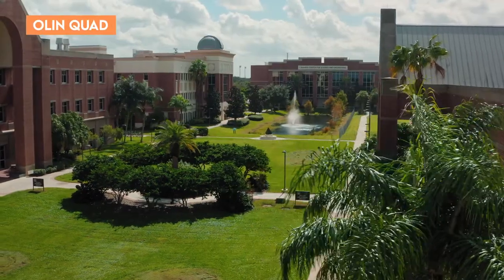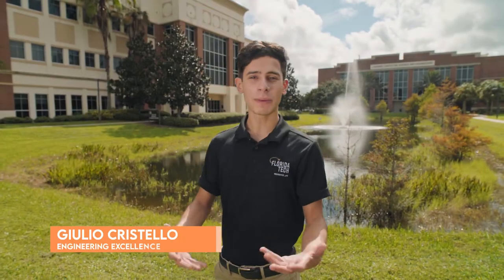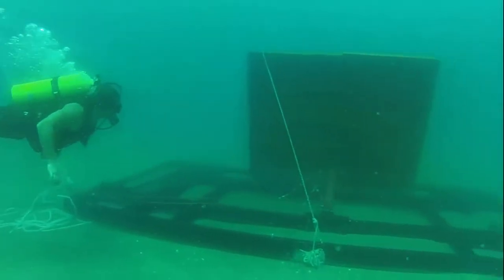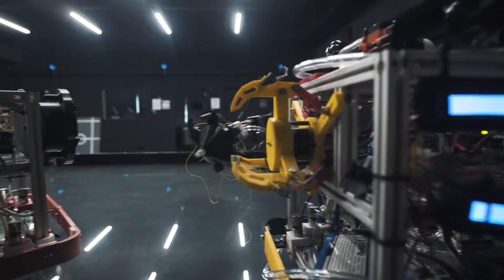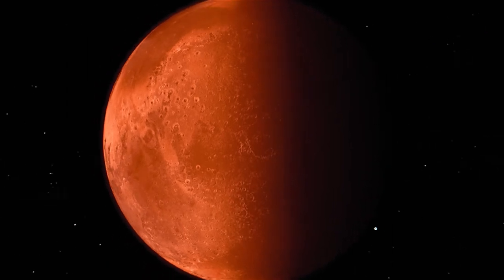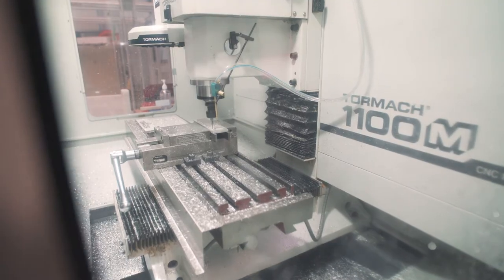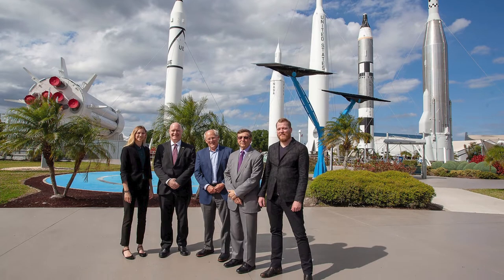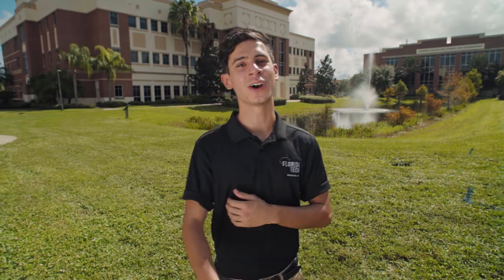Engineering Excellence | Florida Tech | The College Tour | Segment 3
Founded as Brevard Engineering College in 1958, engineering has always been a part of Florida Tech's DNA. Giulio Cristello, who earned a bachelors degree in aerospace engineering and is now pursuing a masters of science in systems engineering, talks about the hands-on experience you can expect to get as an engineering student at Florida Tech.

Watch Florida Tech's full episode on The College Tour TV series on Amazon Prime Video, or on YouTube